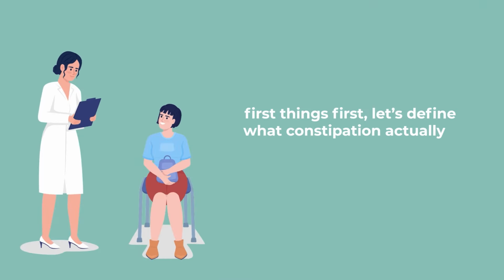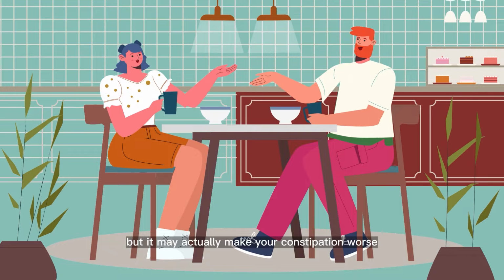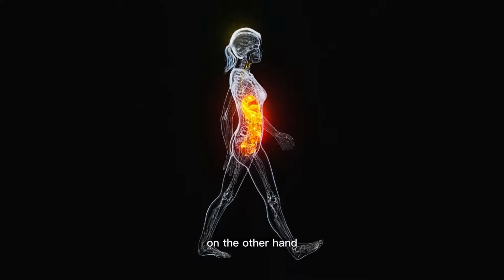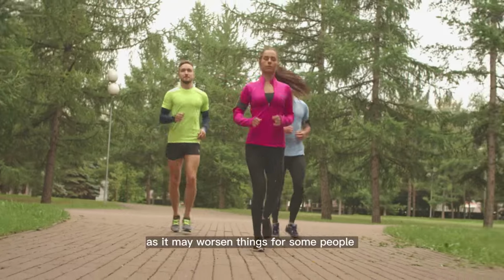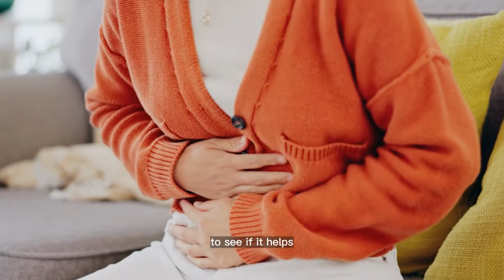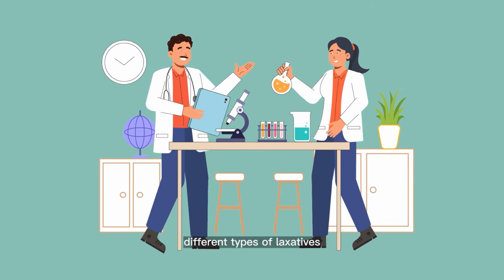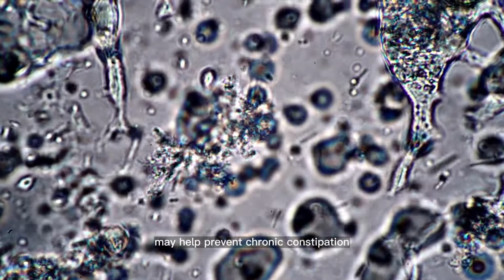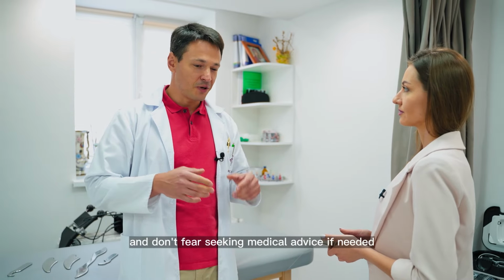How To Relieve Constipation - Do These 7 Things to Relieve Constipation Naturally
How To Relieve Constipation
Do this 7 Things to Relieve Constipation Naturally

Let’s define what constipation actually is. Essentially, it’s when your bowel movements become difficult to pass or happen less frequently. And trust me, we’ve all been there before. It can be a real pain down there. So, what can you do to get things moving again? If you’re experiencing constipation, a few quick treatments can help induce a bowel movement in just a few hours. So, let’s get started on relieving that constipation!

7 Things to Relieve Constipation Naturally

Drink More Water
Get Some Exercise
Drink Coffee
Over-the-Counter
or Prescription Laxatives
Get in a Squat Position
Eat Probiotic Foods or Probiotics Supplements